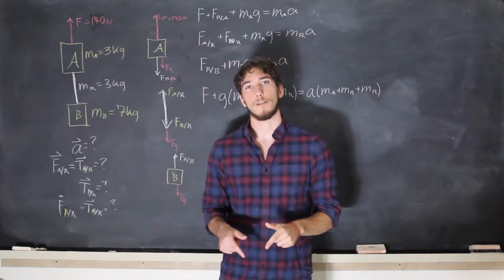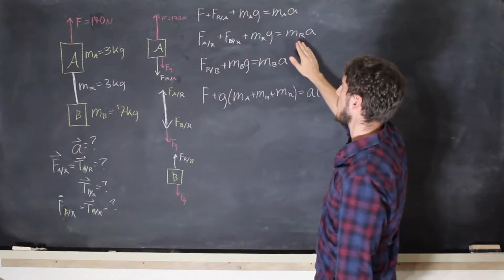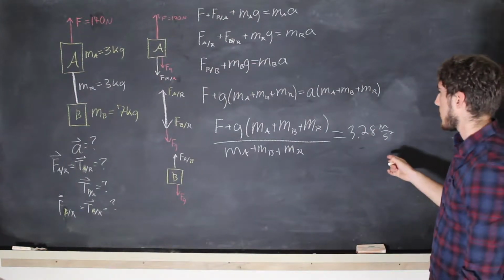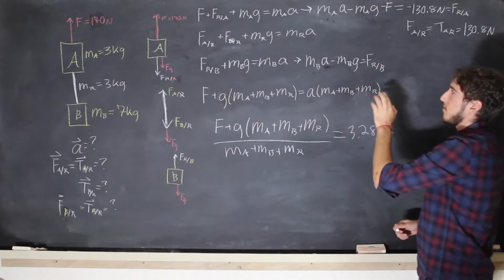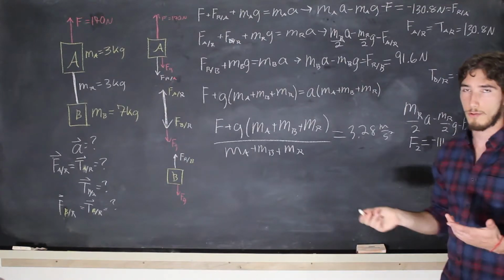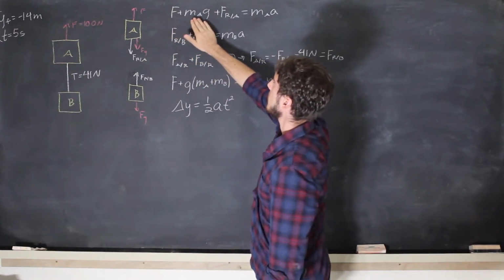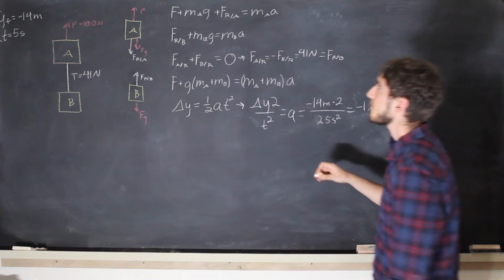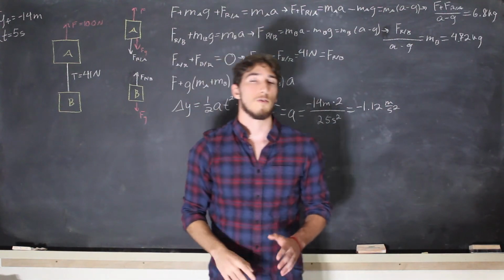Example/ Newton's Laws of Motion/ Physics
Two brief examples of Newton's Laws of Motion.